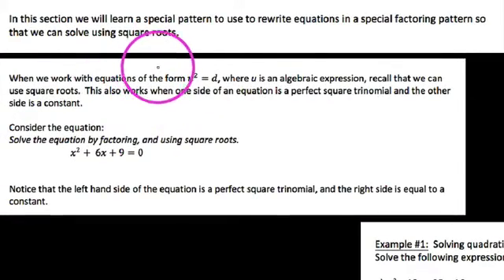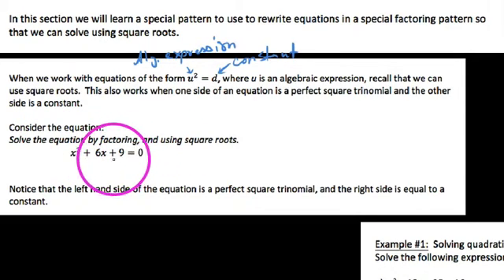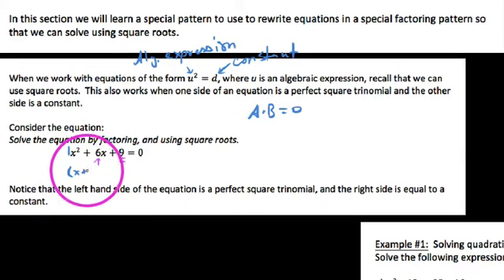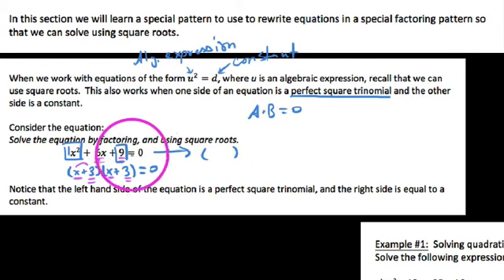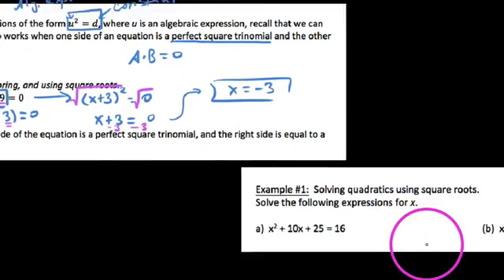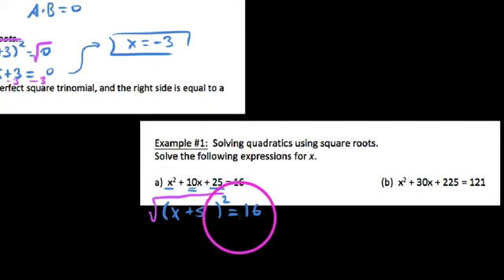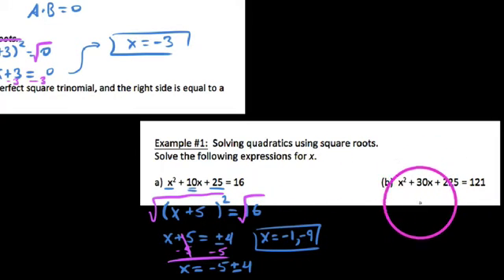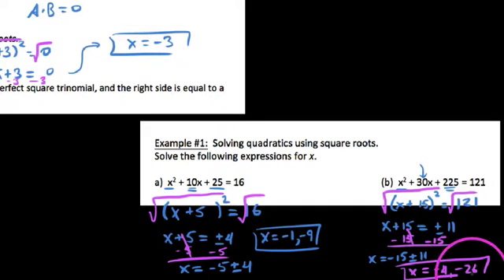HA2 , 3.3.1 , Solving quadratic equations having perfect square trinomials